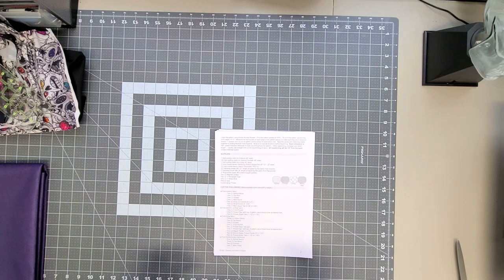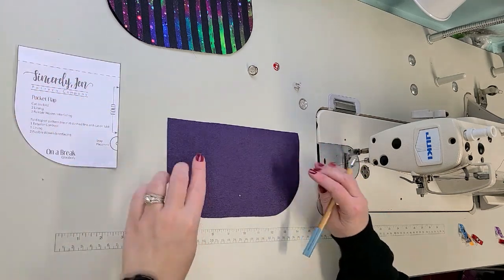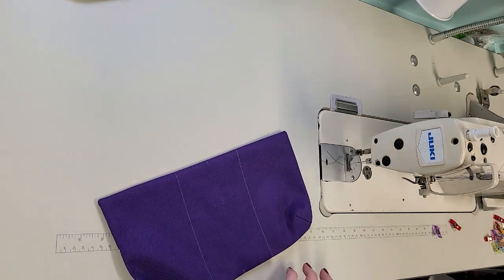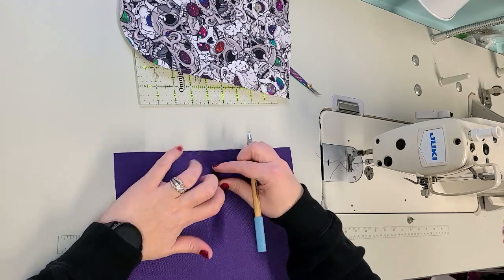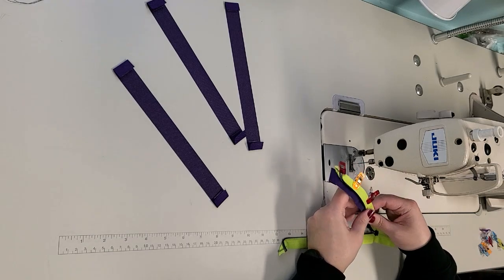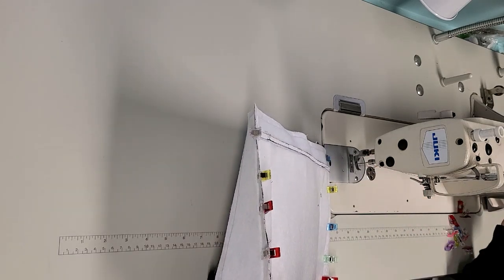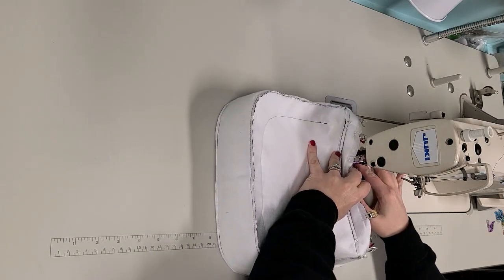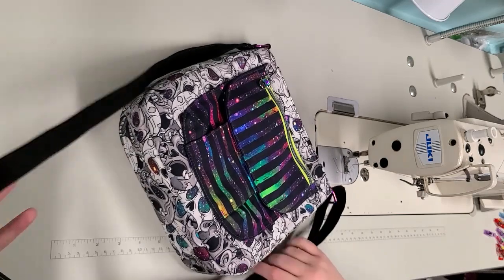Sincerely Jen Patterns - On a Break Crossbody - Sew Along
In this video, I make the On a Break Crossbody bag from start to finish.

Lining waterproof canvas